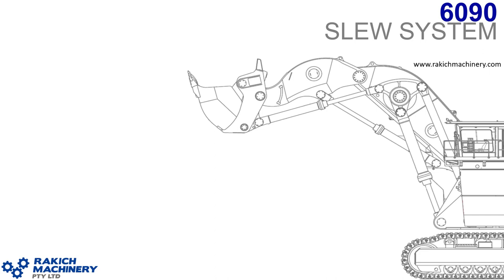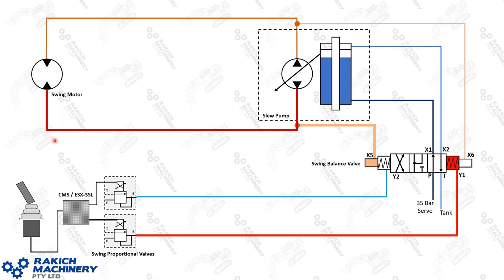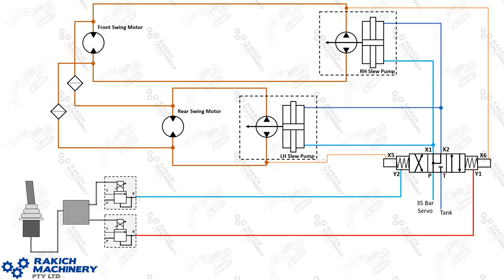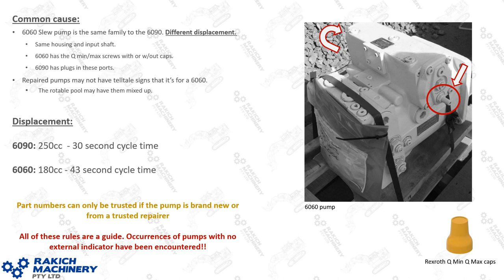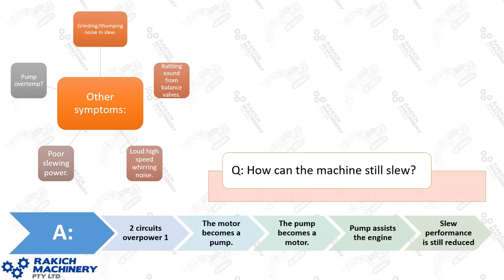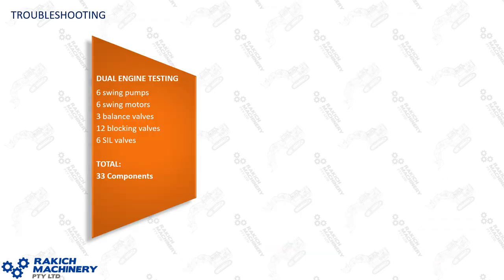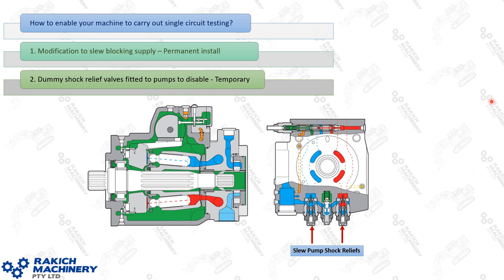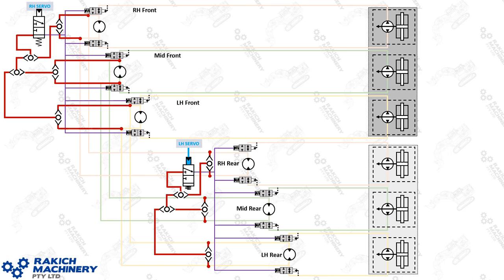Cat 6090 Shovel Slew System and Troubleshooting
In this video we discuss the layout of the hydraulic slew circuit on the 6090, compared to the smaller model machines.
This system has added complexity to other models & we've developed a way to test and diagnose faults related to slewing.

This includes versions before and after the modification, and a schematic example of slew circuit 1 being tested as described in the video.